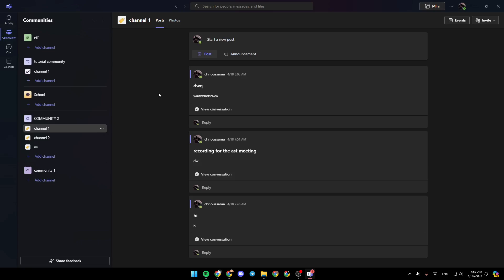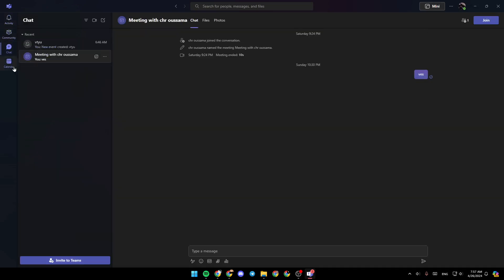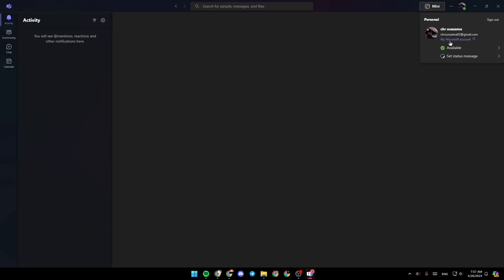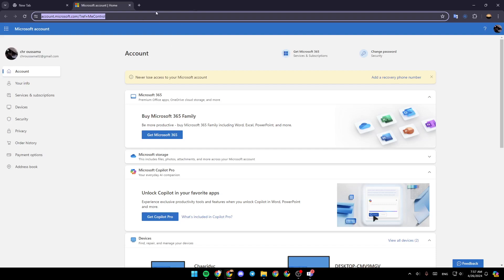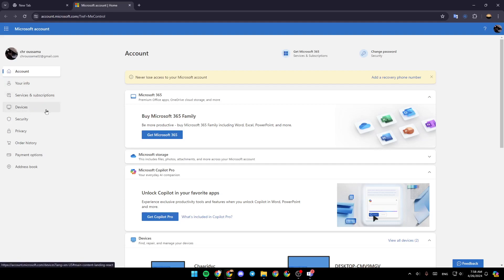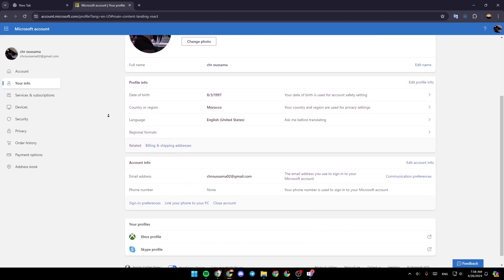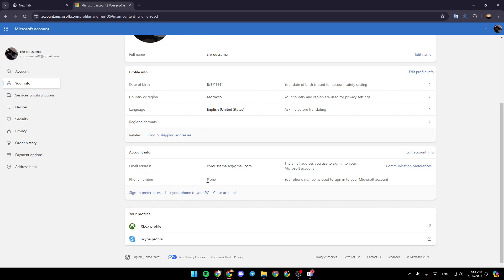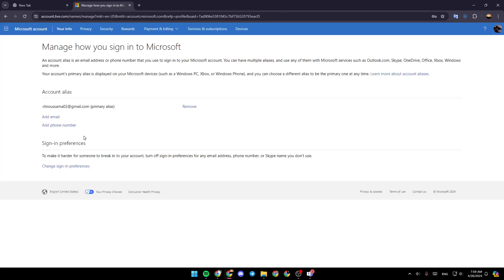How To Hide Phone Number In Microsoft Teams Tutorial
Today we talk about hide phone number in microsoft teams,microsoft teams tutorial,how to use microsoft teams,microsoft teams tips and tricks,ms teams tutorial